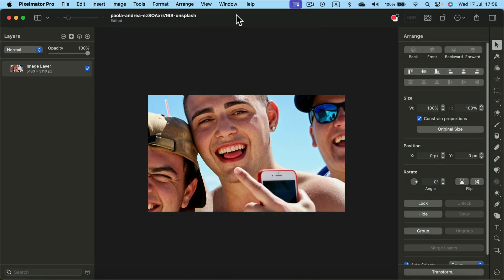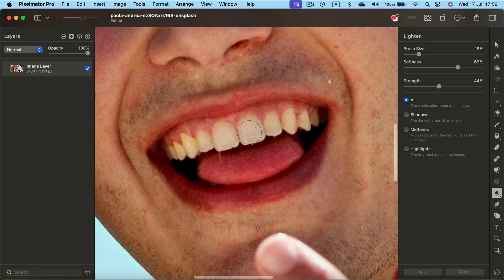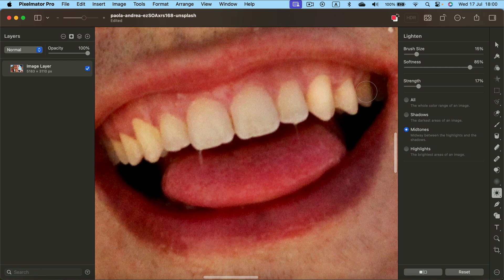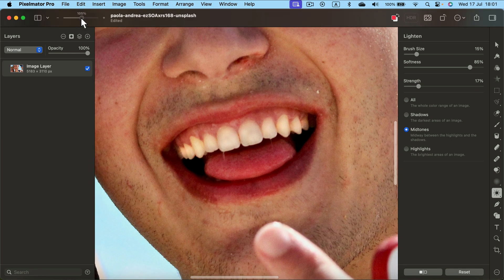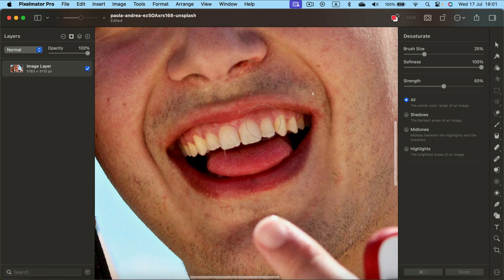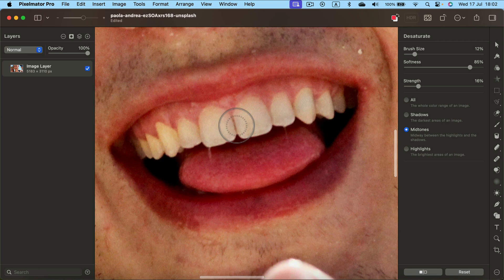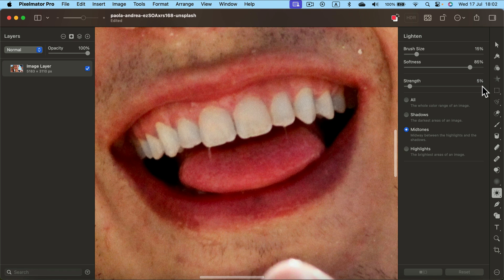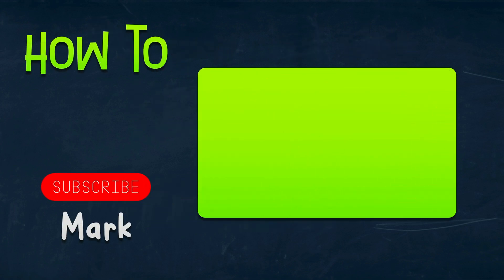How to Whiten Teeth in Pixelmator Pro Tutorial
Learn how to whiten teeth in Pixelmator Pro with this comprehensive tutorial. This video guides you through the process of selecting and brightening teeth, using tools and techniques that deliver natural-looking results. Perfect for portrait editors and anyone looking to enhance smiles in their photos.